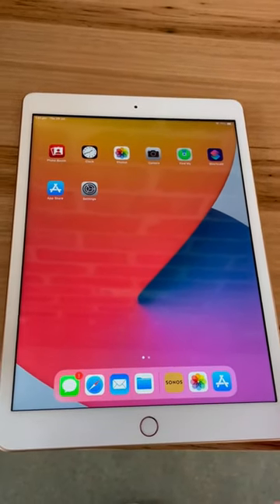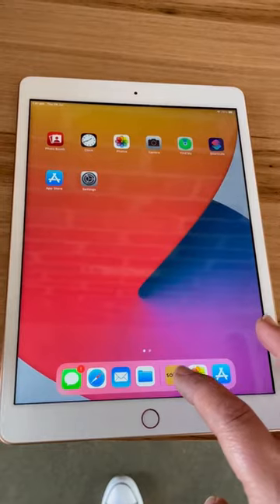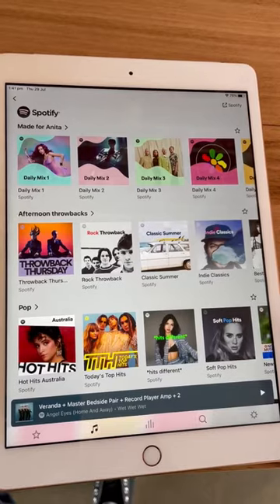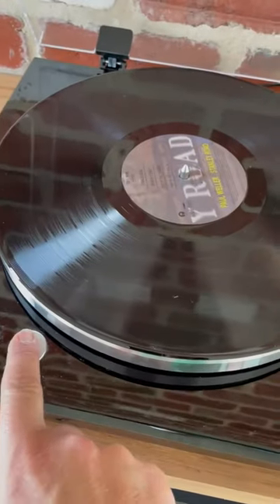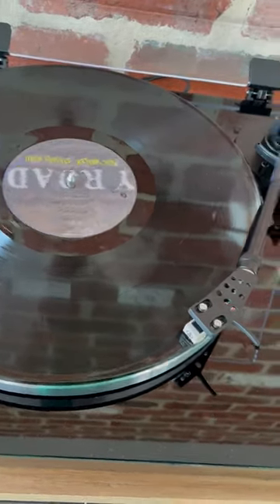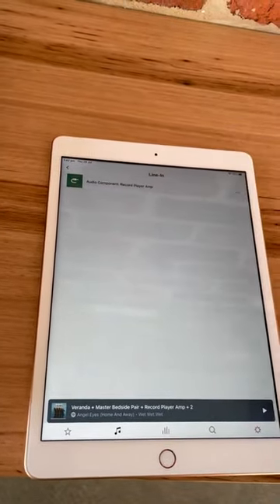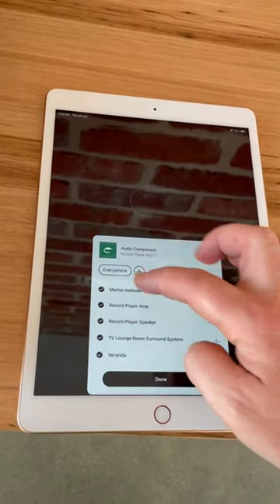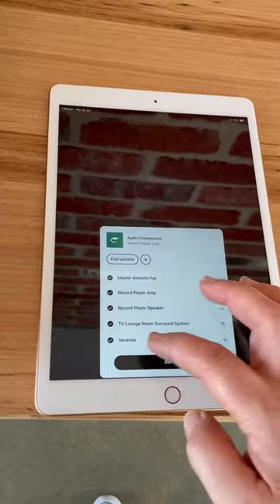How to use music system